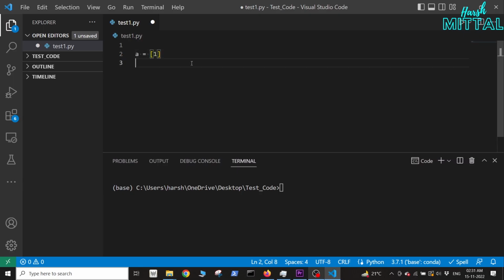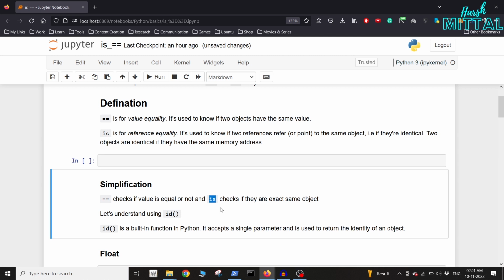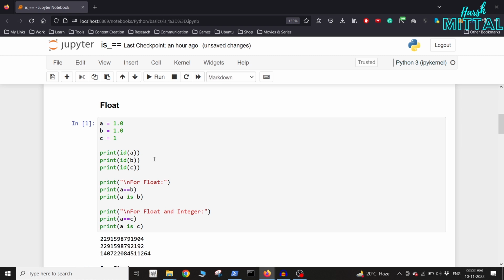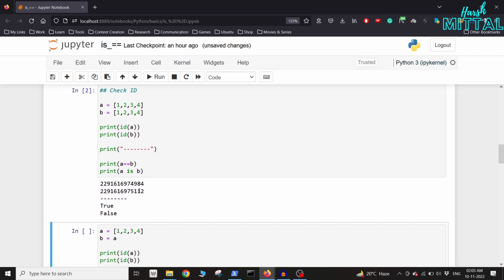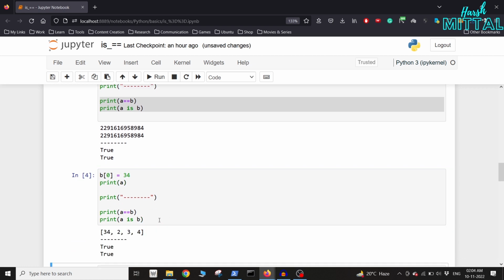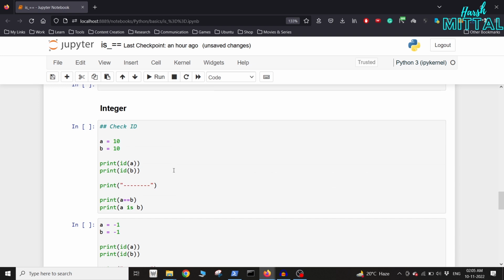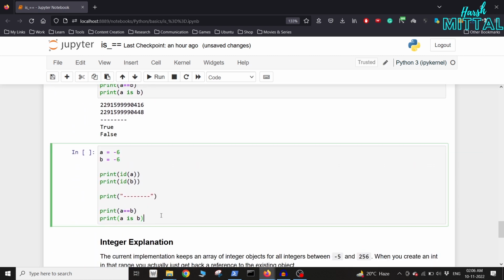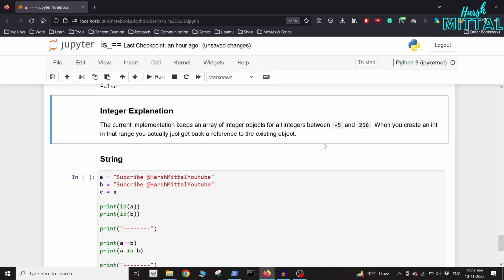When to use is and == in Python | Python Tutorial | 2023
If you use "==" and "is" interchangeably in Python then you need to watch this video to avoid adding bugs in your application code.

OTHER LINKS

⏱ Timestamps
Chapters:
00:00 Introduction
00:30 Difference Between == and is
01:15 Float
02:15 List
04:10 Integer
05:53 String